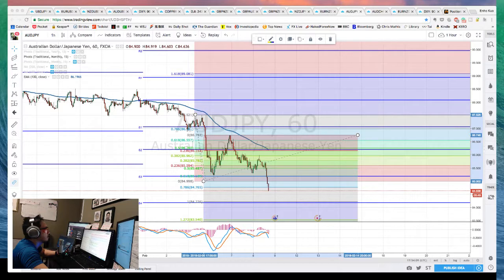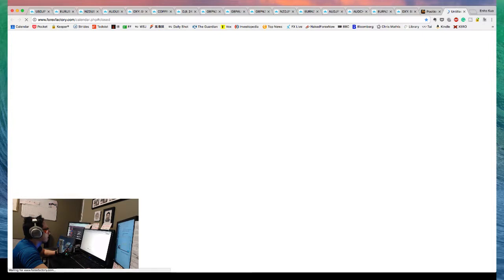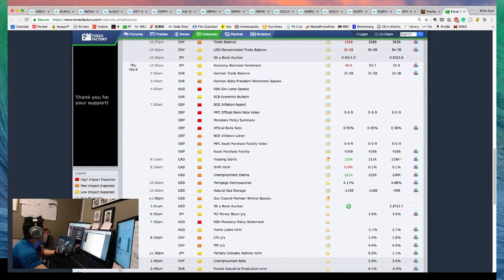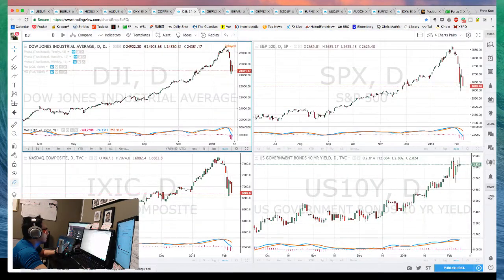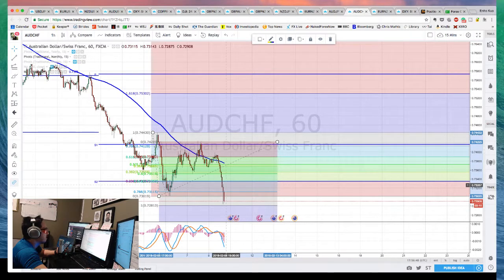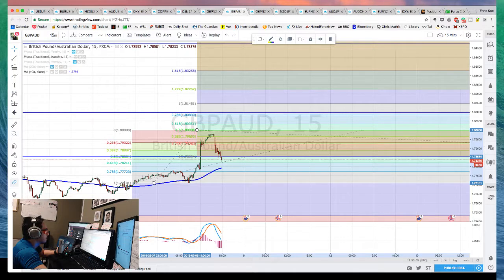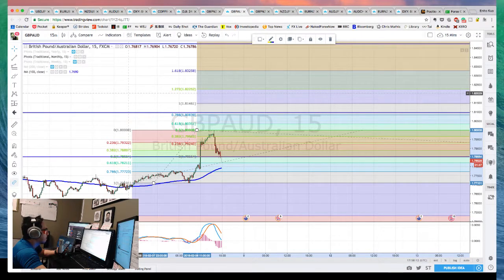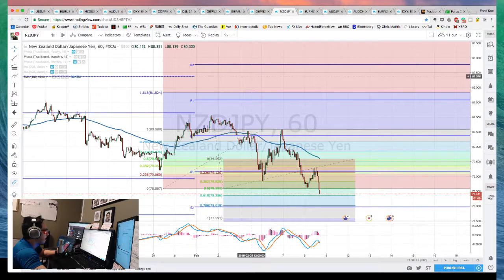Feb 8th London Session Updates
If you like this video, you can donate to keep it going!

^Sign Up for Instant Notification^